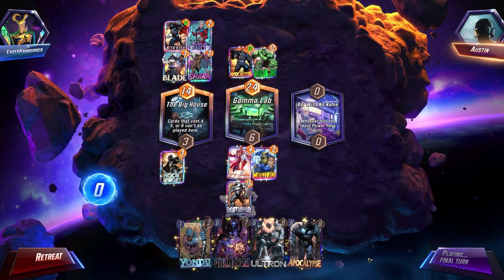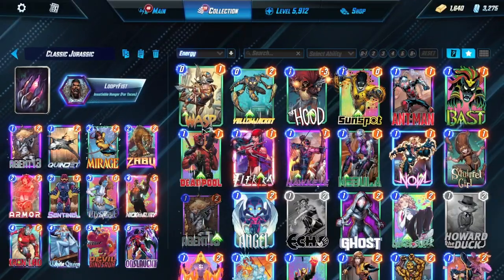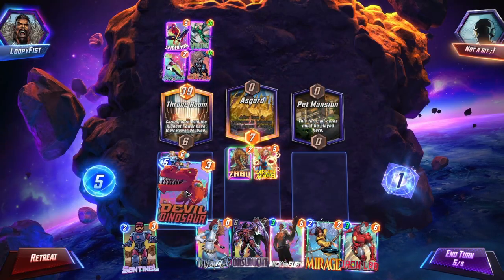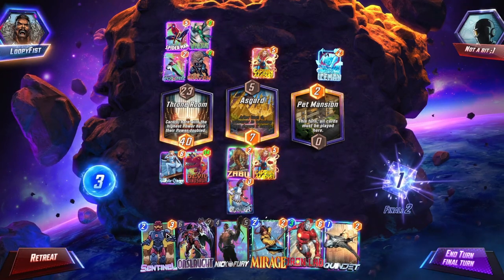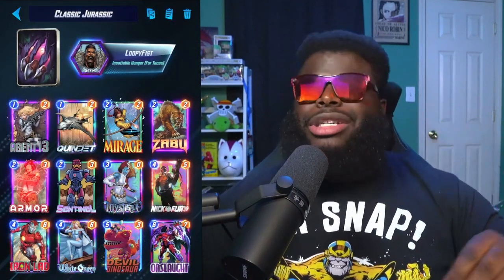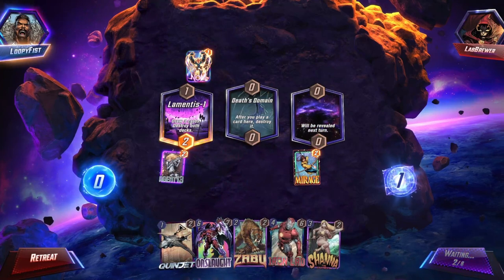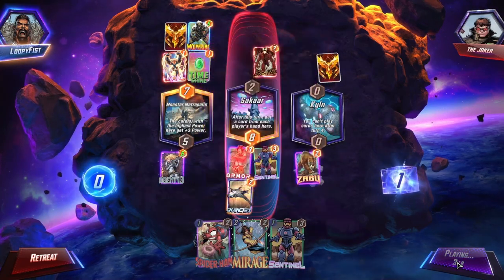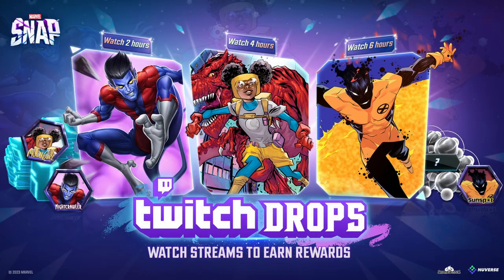Marvel SNAP Full Steam Support Update!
ad Marvel Snap just launched on PC! Use my link to play Marvel Snap on Steam and get the exclusive Mech Devil Dino variant

Marvel SNAP is getting an update to the Steam version of the game. Let's See what we have to look forward to.

We might be live right now come check us out!